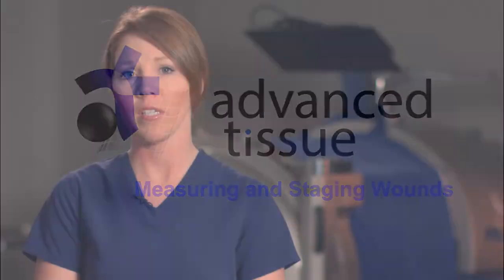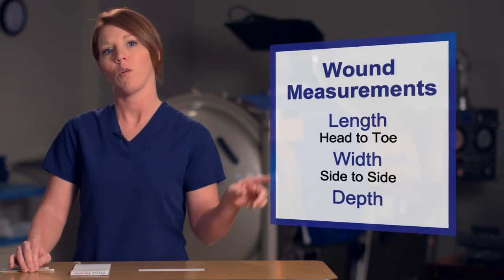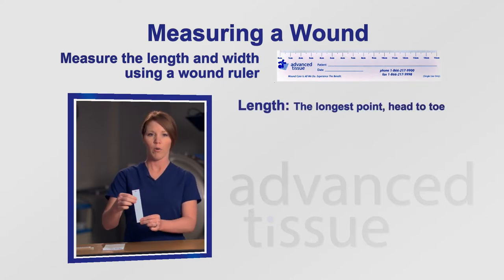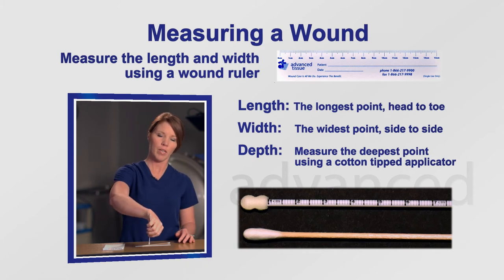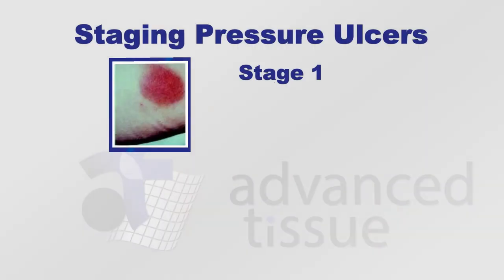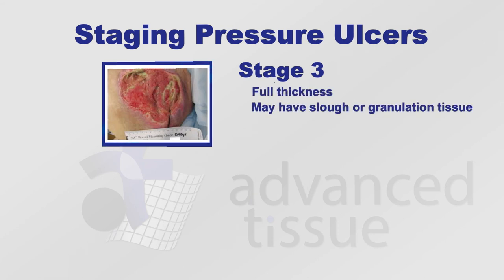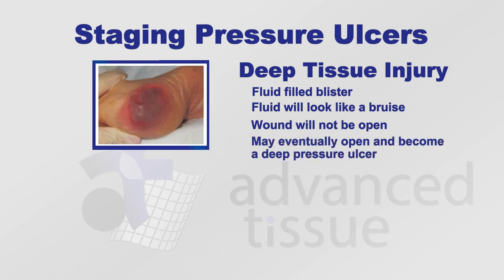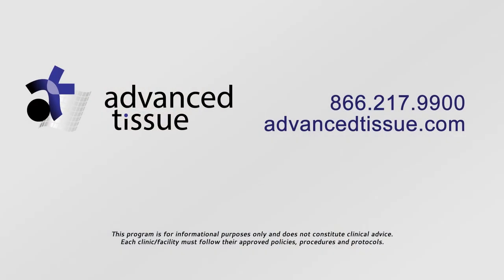Measuring and Staging Ulcers